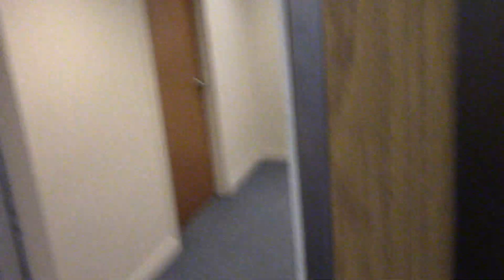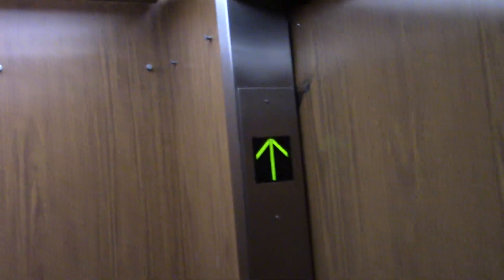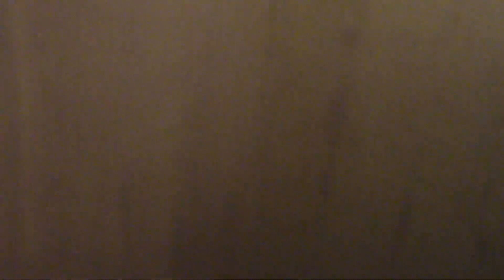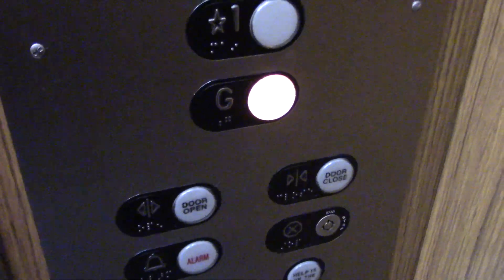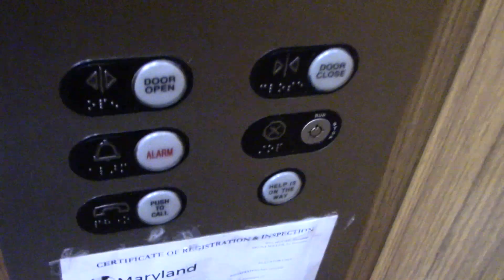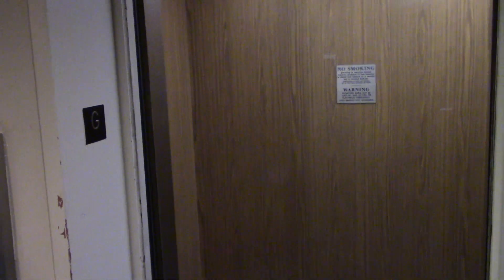Modernized Montgomery Hydraulic Elevator - 1111 Spring Street - Silver Spring, MD | ECFE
Recorded May 25, 2023. © Elevator and Ceiling Fan Enthusiasm.